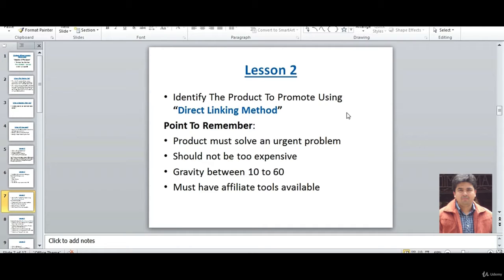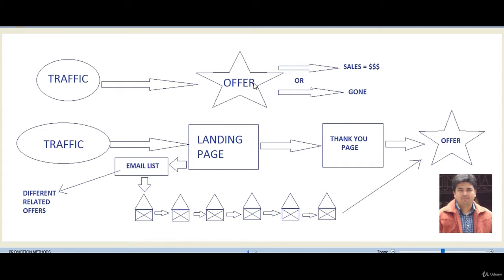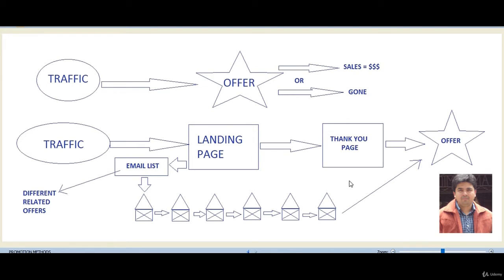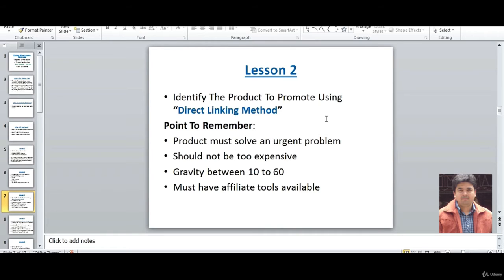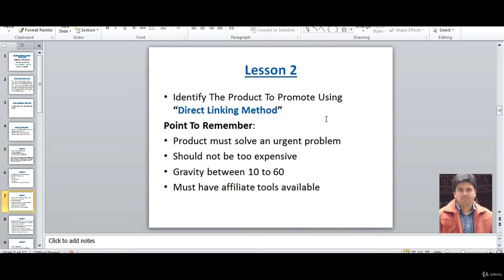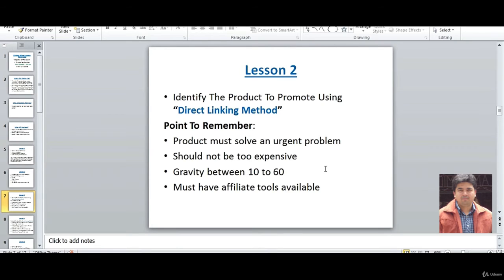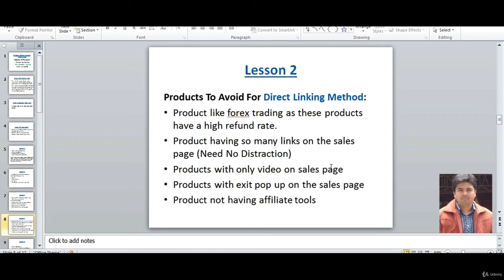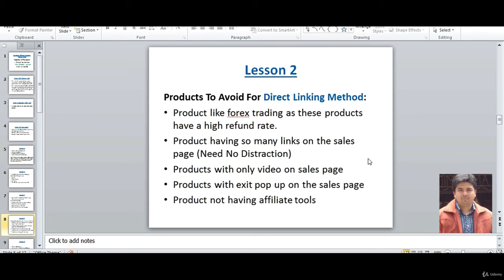Identify The Product For Direct Linking Method , Make Money Online , Clickbank Masterclass, PART-2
This is a structured and practical course that will teach you a viable and easy-to-follow system to make money online by promoting ClickBank products.

You will discover how easy it is to get started by learning the core technique of Direct Linking through Search Engine Pay Per Click marketing – you don't need to have a website, domain, hosting, whatsoever.

This technique is specially designed to help you take as little time as possible to get your first sales in ClickBank so that you can gain the confidence you need and build up your momentum from there!

I have personally received average sales ranging from $30+ to $80+ per week using this core strategy and you will learn exactly how to implement this technique in this course.

In the second part of this course, you will learn how to further boost your income in the longer term by using squeeze pages (again, without the need for domain name and hosting) as well as Facebook.

Here is a quick summary of what you will take away from this course:

Understanding ClickBank metrics and how to make the most out of them!

How to select suitable products to promote, and products to avoid!

How to create promotion campaigns to start making sales quickly!

How to build a more sustainable income for the long term!

.and more!

Note: This is not a course to teach you how to get rich quick!

If you're looking for ways to get rich quick, I'm sorry, this course is not suitable for you.

But if you believe in putting in the effort and time to learn and practice what I teach you, then this course is perfect for you!